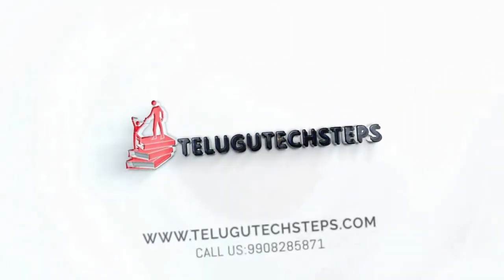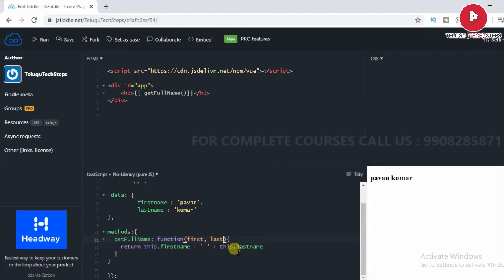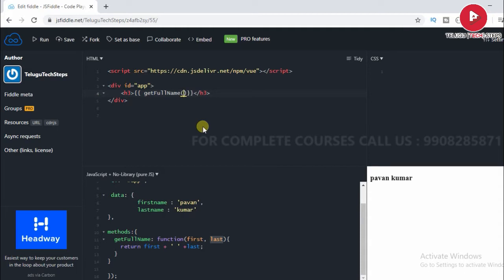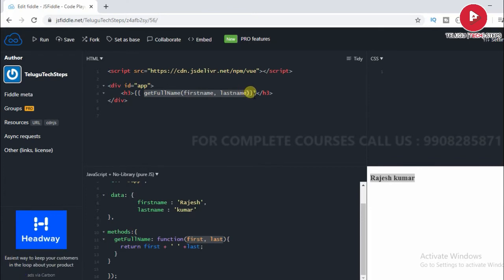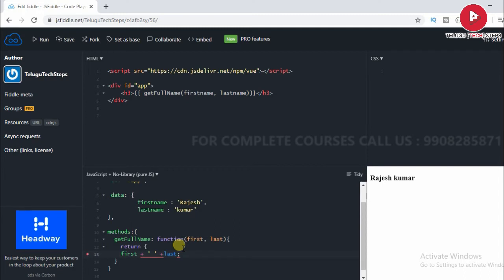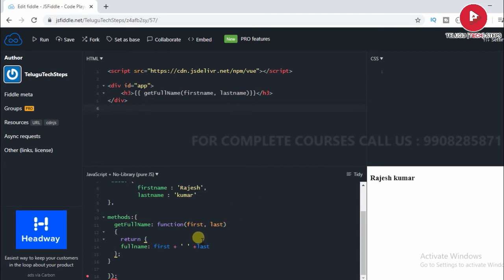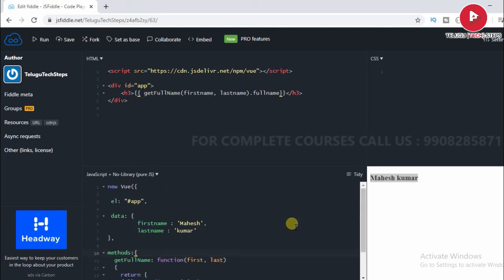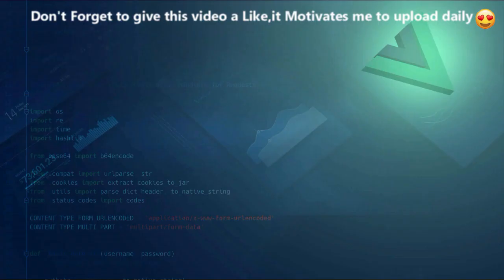VUE.JS METHODS IMPLEMENTATION PART-2 | VUE JS IN TELUGU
| Enroll “Angular Real-time Project In Telugu” Here:-
| Enroll “Angular Course In Telugu” Here:-
| Enroll “JavaScript Course In Telugu” Here:-
| Enroll “React Js Course In Telugu” Here:-
| Enroll “Redux Course In Telugu” Here:-
| Enroll “VUE JS Course In Telugu” Here:-
| Enroll Java Master Course In Telugu Here:-
| Enroll Collection Framework In Telugu Here:-
| Enroll Advance Java Course In Telugu Here:-
| Enroll Spring Framework In Telugu Here:-
| Enroll Spring Boot Course In Telugu Here:-
| Enroll Hibernate Course In Telugu Here:-
| Enroll “Micro Service In Telugu” Course Here:-
| Enroll “SQL Database In Telugu” Course Here :-
| Enroll “Python In Telugu” Course Here:-
:-DEVOPS TOOLS BELOW:-
| Enroll “Git & GitHub In Telugu” Course Here:-
| Enroll “Tomcat In Telugu” Course Here:-
| Enroll “Maven In Telugu” Course Here:-
| Enroll “Linux In Telugu” Course Here:-
| Enroll “CHEF In Telugu ” Course Here:-
| Enroll “docker In Telugu” Course Here:-
| Enroll “kubernetes In Telugu” Course Here:-
| Enroll “AWS In Telugu” Course Here:-
| Enroll “Jenkins In Telugu” Course Here:-
| Enroll “Ansible In Telugu” Course Here:-
| Topic We Discussed In This Video :-